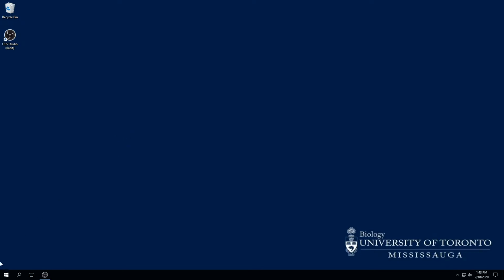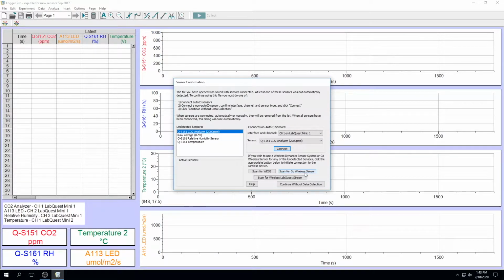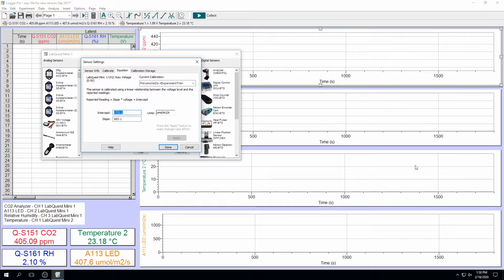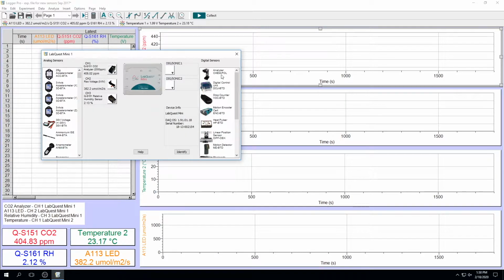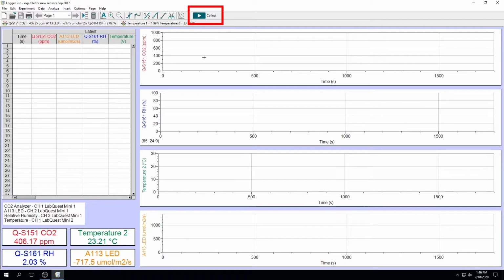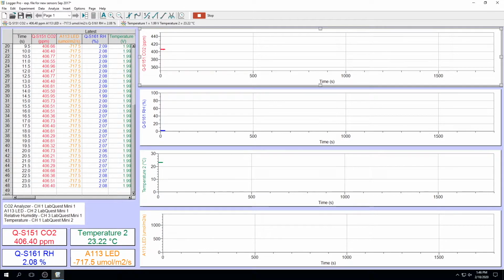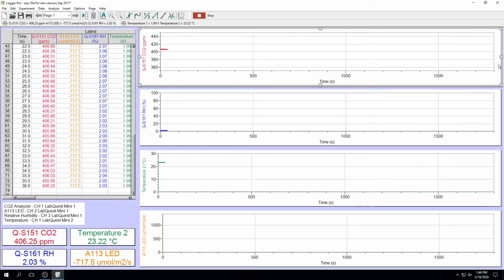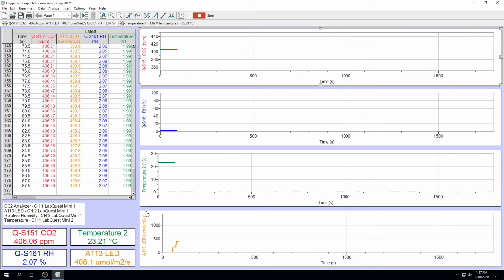Gas Exchange System - Light Response Curves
BIO312 Plant Physiology

How to use the gas exchange system to collect data for light response curves.

Chris Wong & Lisa Cheung

University of Toronto Mississauga